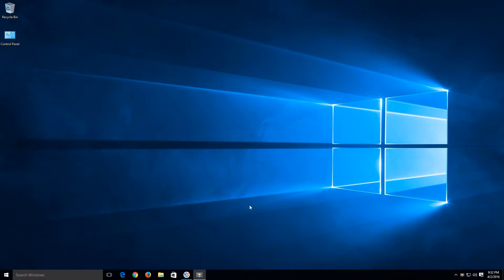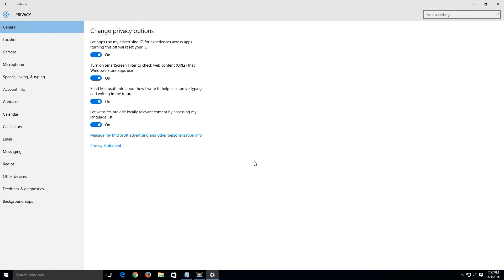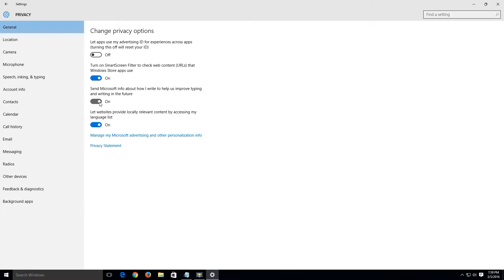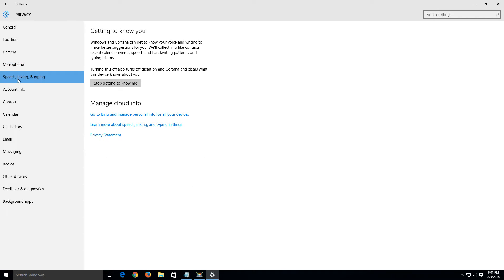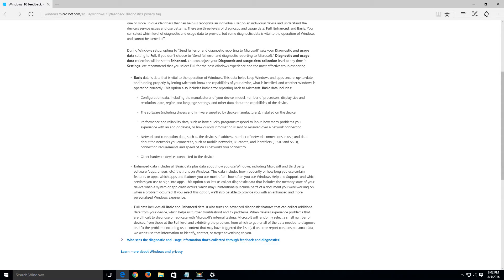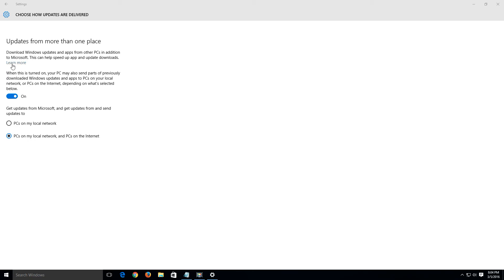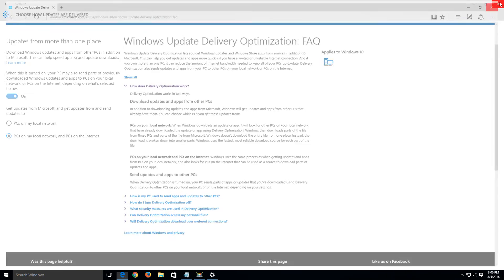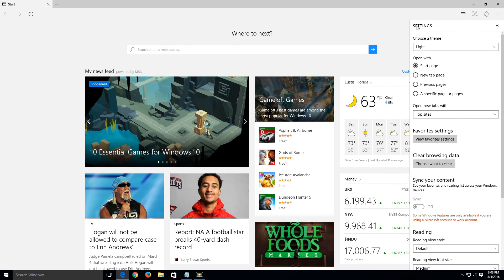Disable Windows 10 Tracking Features part 1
In this part 1 of this 2 part video we will show you how to disable intrusive Windows 10 tracking features:

• Disable Cortana
• Disable advertising
• Disable app advertising
• Disable smartscreen filter
• Disable keylogger
• Disable location settings
• Disable location [on/off]
• Disable camera
• Disable microphone
• Disable getting to know you
• Disable account information
• Disable edge tracking
• Disable window updates delivery
• Disable Biometrics
• Disable handwriting data disclosure
• Disable handwriting Error Reporting
• Disable Application Telemetry
• Disable Inventory Collector
• Disable Steps Recorder
• Disable lock screen camera settings
• Deactivate and reset Cortana
• Disable localization
• Disable sensors
• Disable Web search
• Disable Windows Media DRM Internet access
• Activate postponing upgrades
• Disable app notifications
• Disable Password button ads
• Stopping and resetting the advertising ID
• Disable SmartScreen filter for URLs
• Disable sending write information
• Disable access to language list
• Disable app access to localization
• Disable app access to camera
• Disable app access to microphone
• Disable acquaintance
• Disable app access to user accounts info
• Disable app access to calendar
• Disable app access to messages
• Disable app access to wireless connections
• Disable app access to Uncoupled devices
• Disable prompts Feedback
• Disabling Windows Update distribution
• Disable Windows Update for other products
• Disable WiFi Sense
• Disable Windows Defender
• Disable automatic Windows Updates
• Deactivate OneDrive
• Disable Automatic Driver Updates